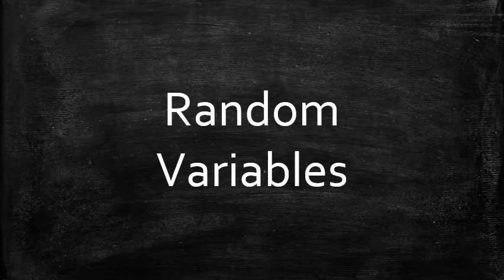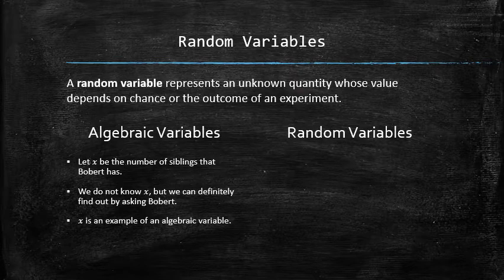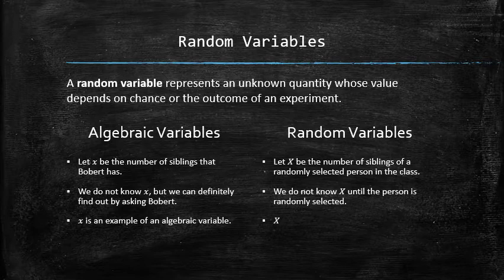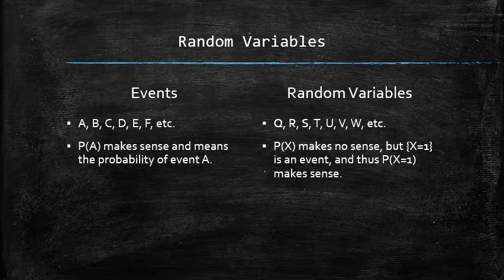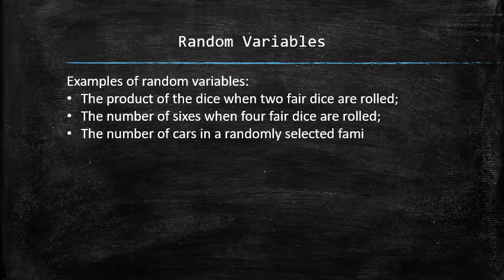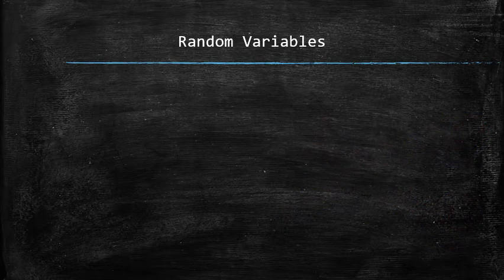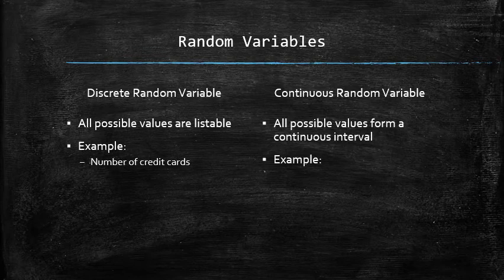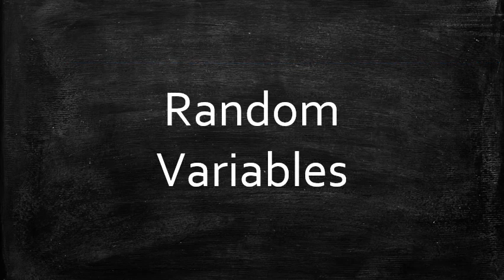Random Variables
In this video, I introduce the concept of a random variable along with the basic vocabulary and discuss the differences between discrete and continuous random variables.